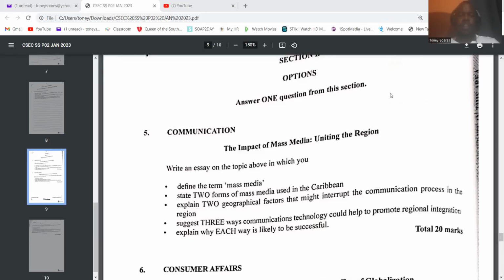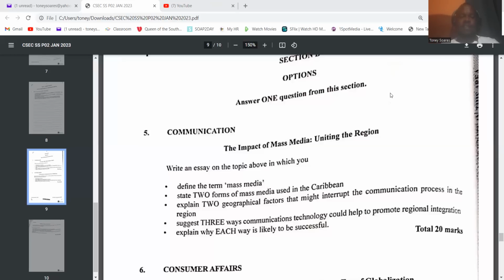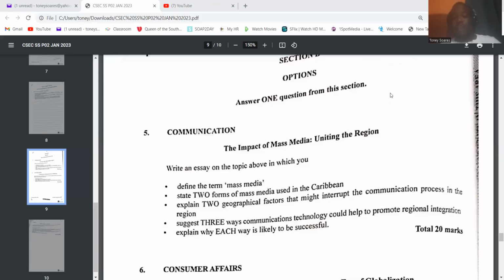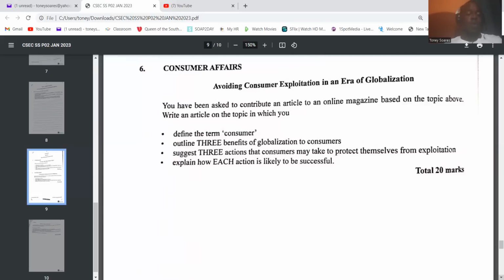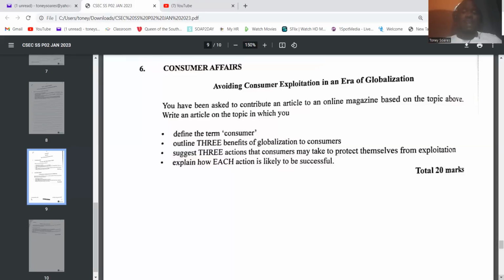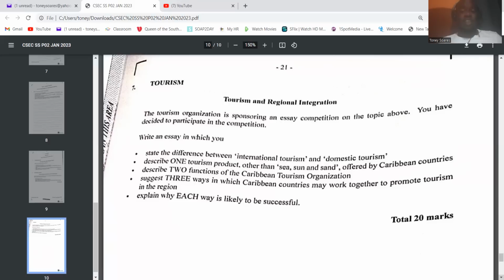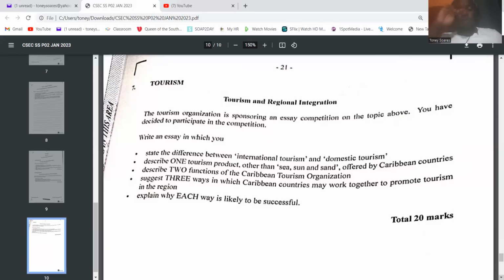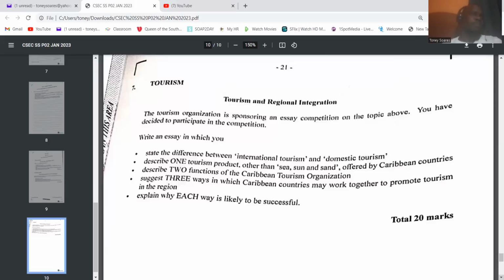Jan 2023 Social Studies P2 Part 2